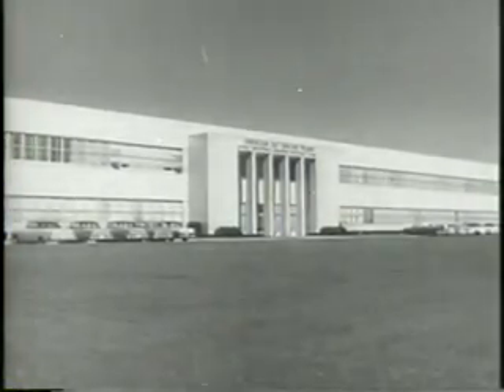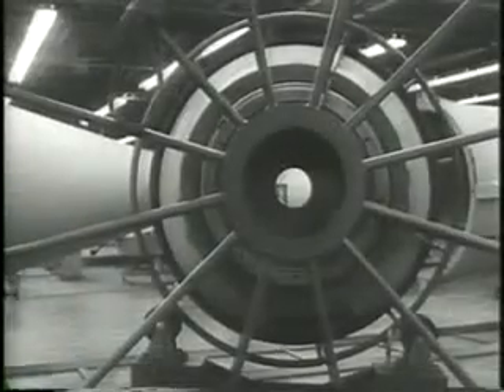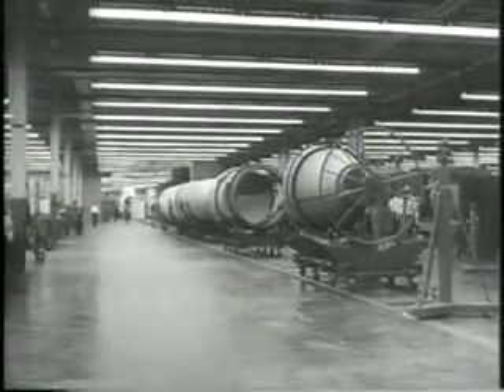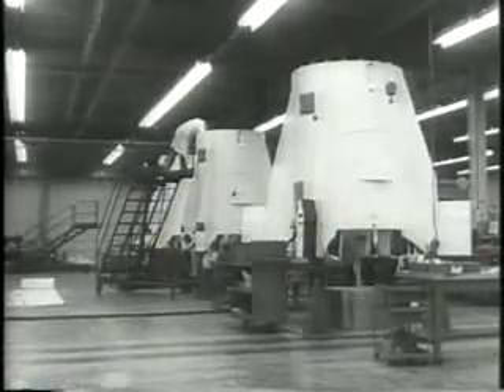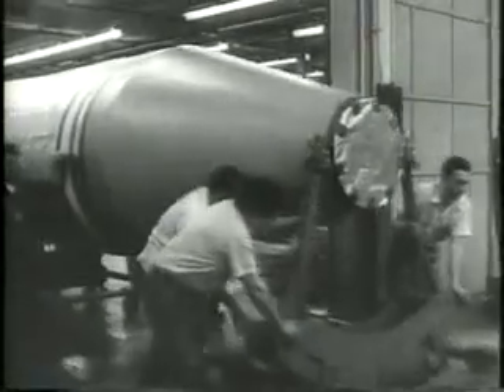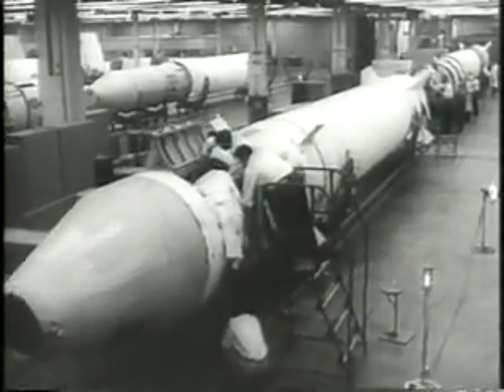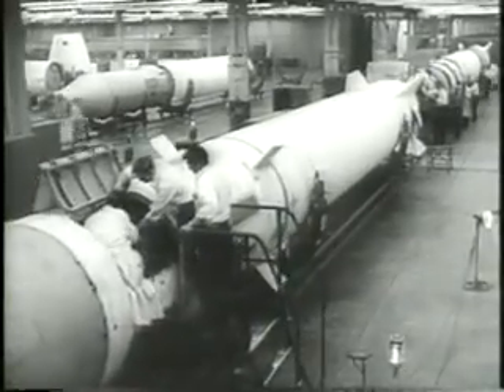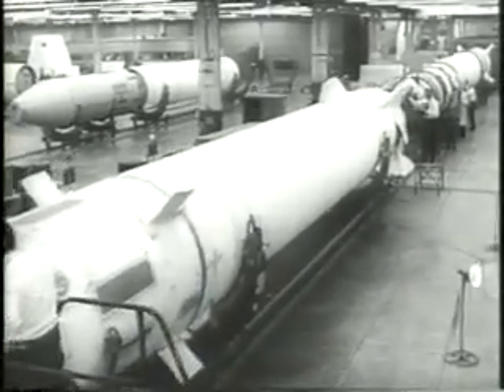Redstone Missile Assembled & Launched 1957/2/14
Chrysler plant in Detroit where Redstone missile assembled, launch (partial newsreel).